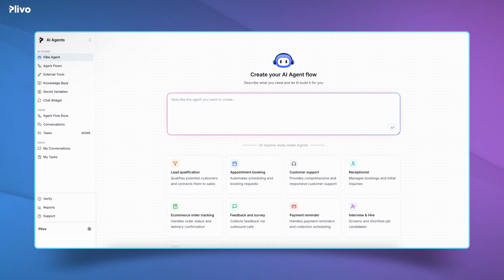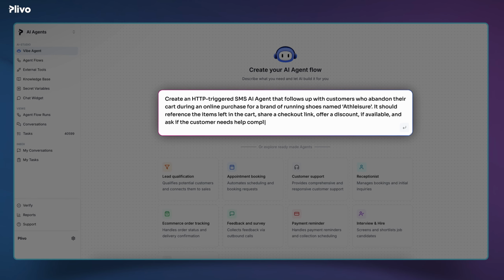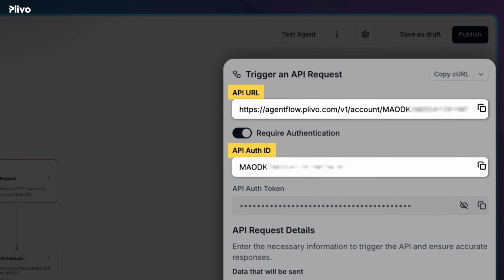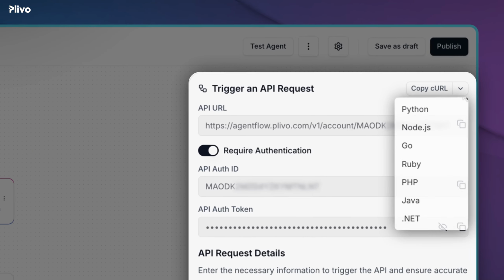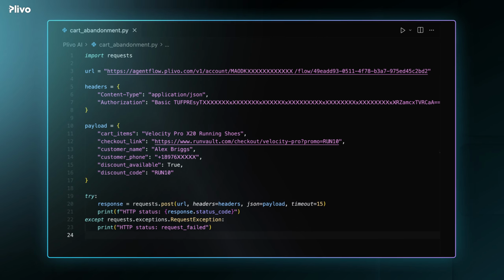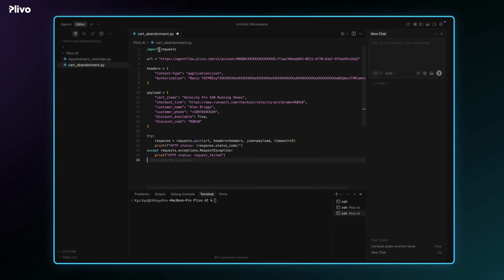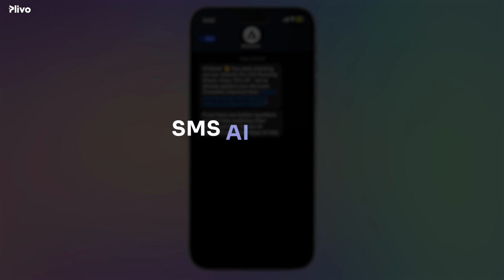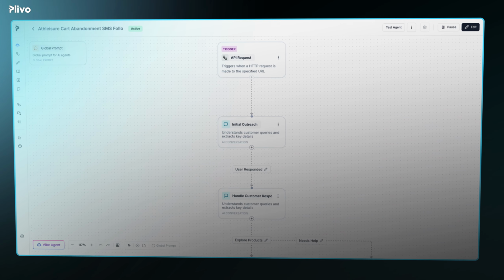Programmatically Trigger an SMS AI Agent using Python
In this video, we show how to programmatically trigger an SMS AI Agent using Python with an HTTP request. You’ll build a cart abandonment agent that automatically follows up with shoppers who leave without completing their purchase, helping bring them back to checkout.

We start by creating an HTTP-triggered SMS AI Agent in Plivo’s Vibe Agent Builder, defining how it should remind users about items left behind and share a checkout link. Then we walk through the API Request trigger, where Plivo generates the endpoint, authentication credentials, and payload schema your backend will use.

You’ll see how to generate a ready-made Python snippet, run it locally, and trigger the agent the moment a cart abandonment event occurs in your system. By the end of the video, your Python application will be able to send personalized SMS follow-ups automatically, with no manual work required.